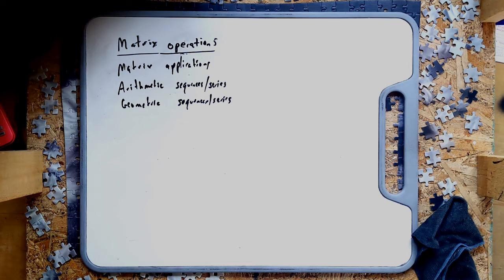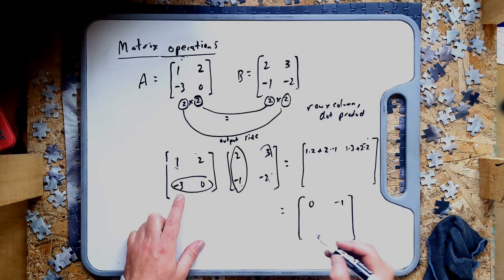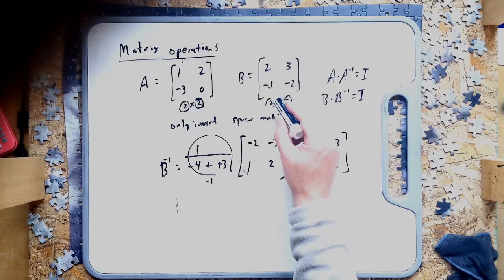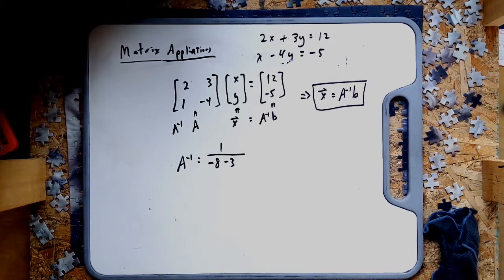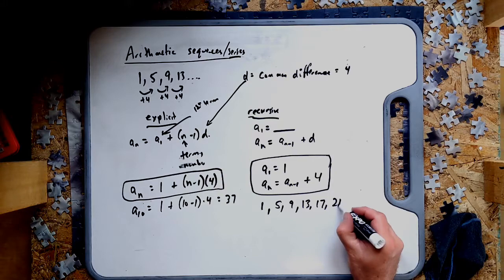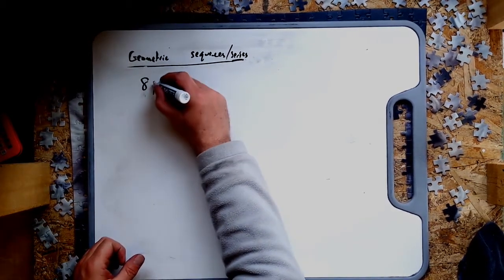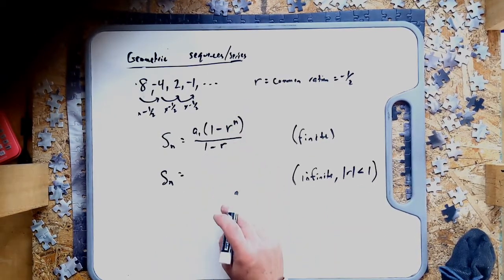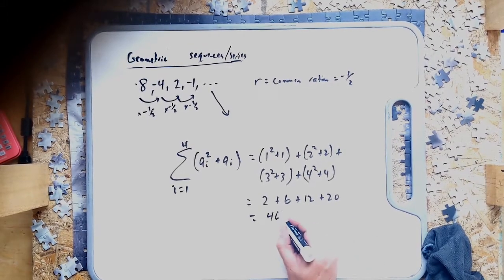Adv Algebra II Skill Test 4, Cheat Sheet, 2nd Semester